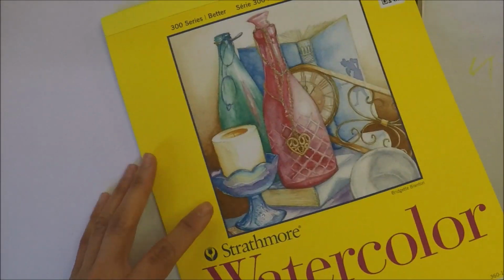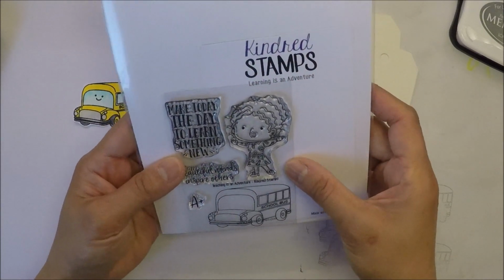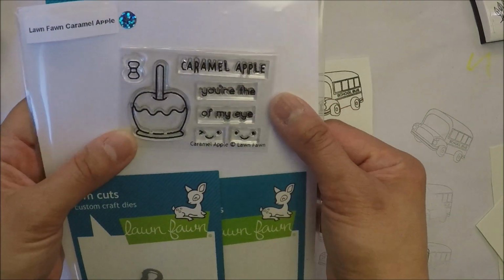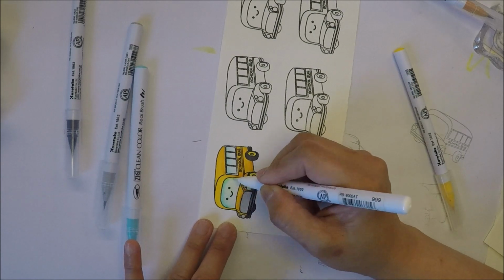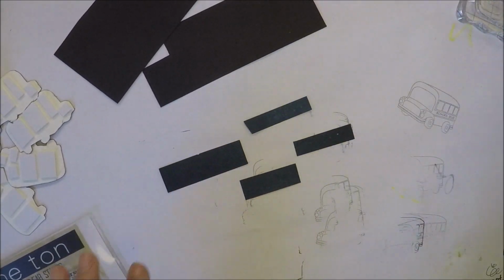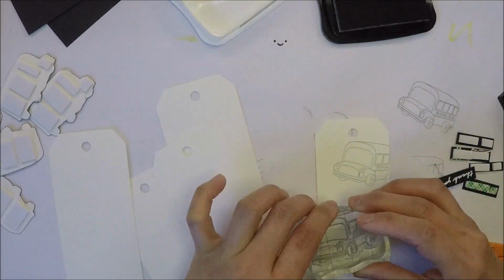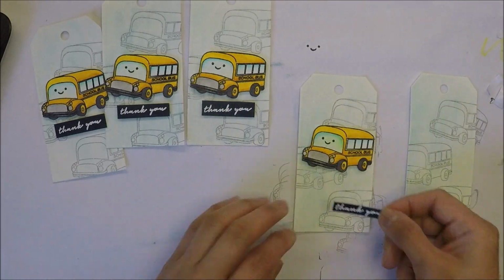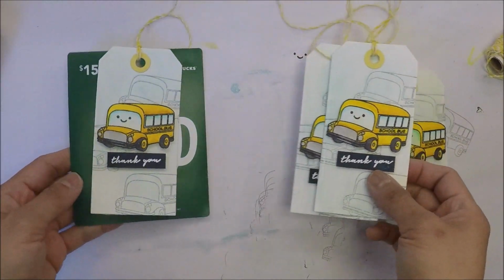School Bus Tags ~ Kindred Stamps Learning Is An Adventure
Happy Friday Friends! Today is our last day of school. My kids are super excited.haha I made a school bus tags using KindredStamps learning is an adventure stamp set. I needed something to add to my son's gift card for our school bus driver so I made tags instead of card. I hope you like today's tutorial and I hope I inspire you.